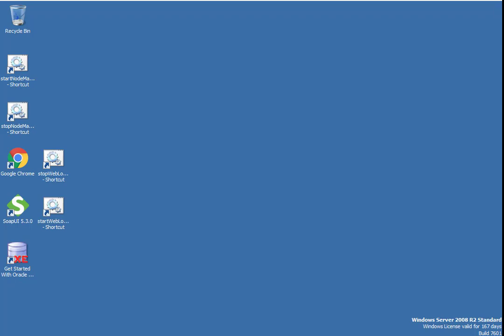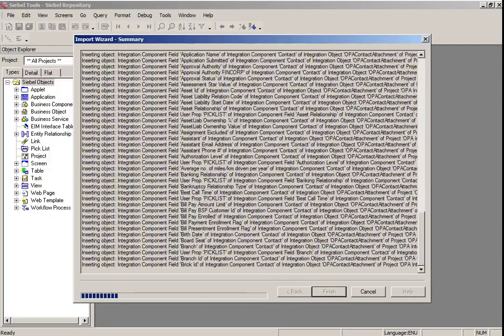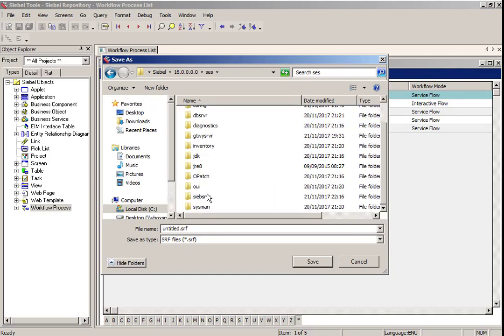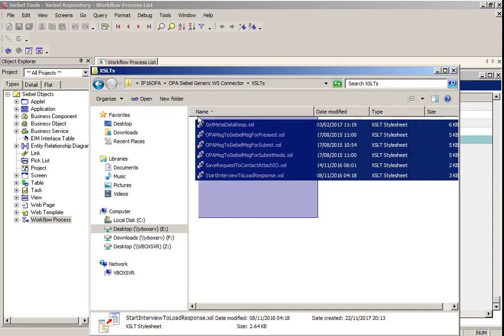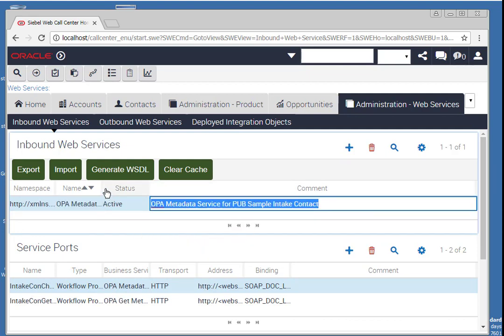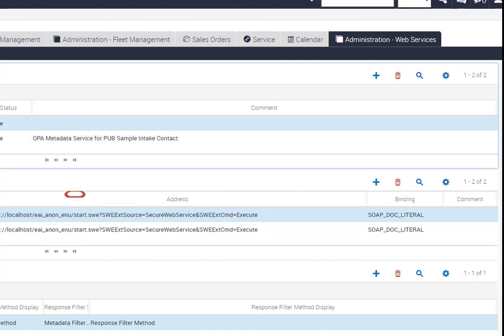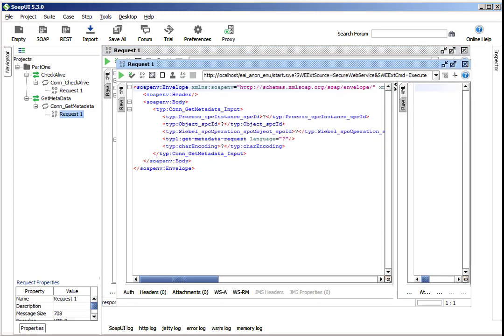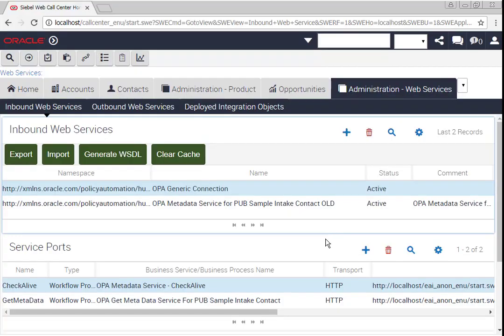Setting Up CheckAlive and GetMetaData - Oracle Intelligent Advisor and Oracle Siebel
This video introduces the Metadata services of the Oracle Intelligent Advisor Connector API and how to set up Oracle Siebel to use them. This walkthrough accompanies an article on intelligent-advisor.com in a series of 5 articles covering the entire set of operations for your integration.